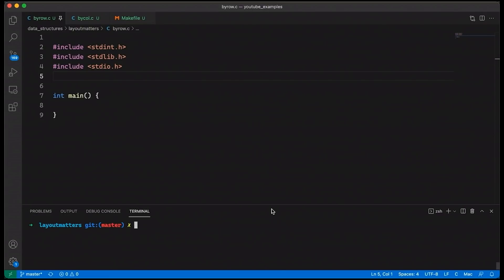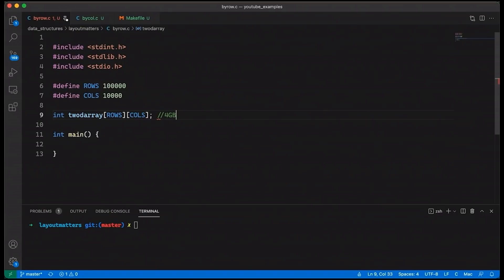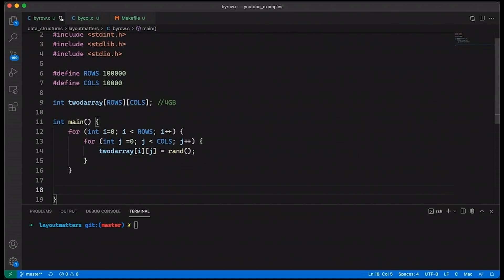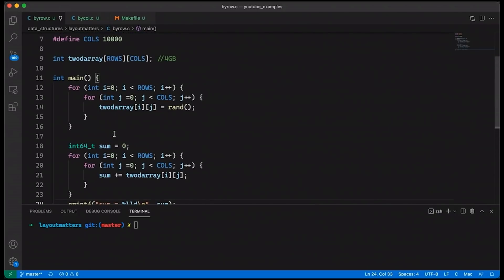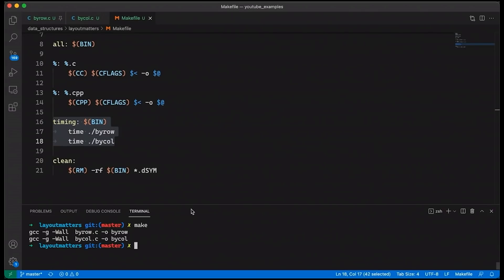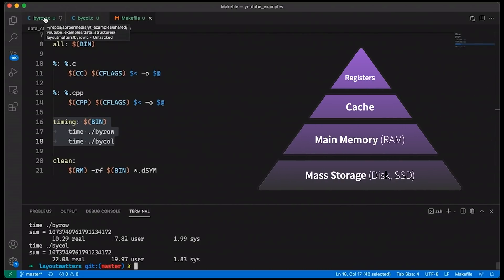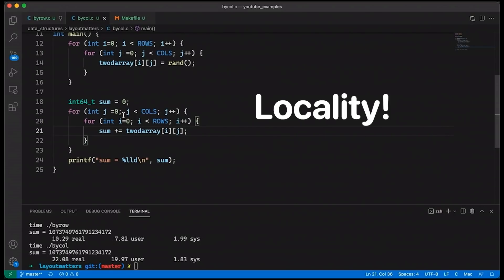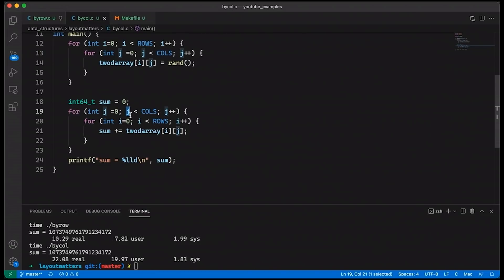How Memory Usage Slows Down Your Programs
How Memory Usage Slows Down Your Programs //  We usually think about how much memory we're using, but not about how we're using that memory. This video shows a simple example of how changing access patterns (row-wise vs column-wise) in a matrix or two-dimensional array can significantly impact runtimes.